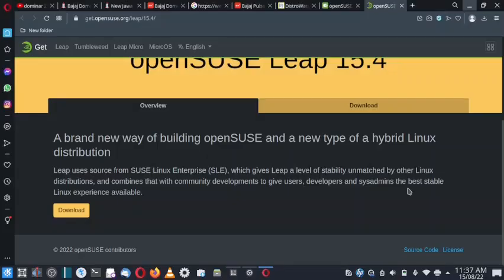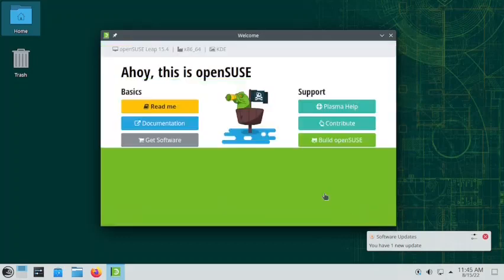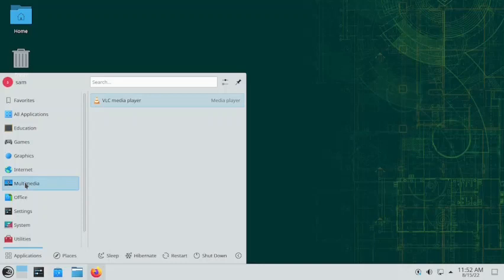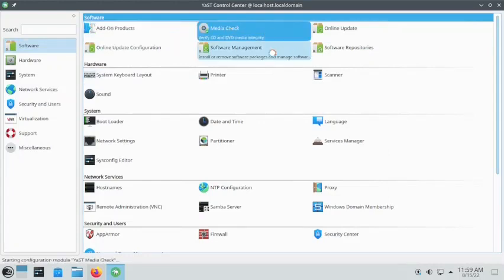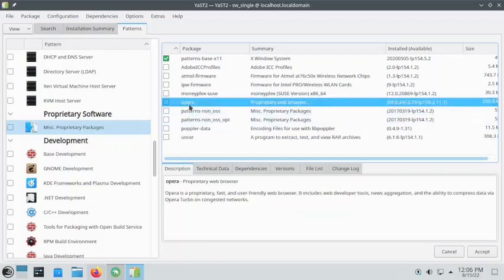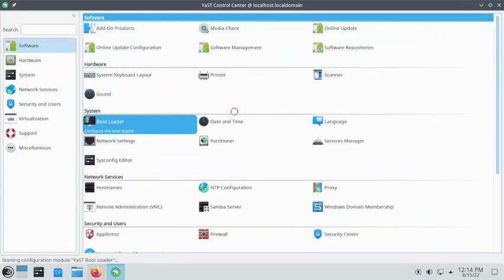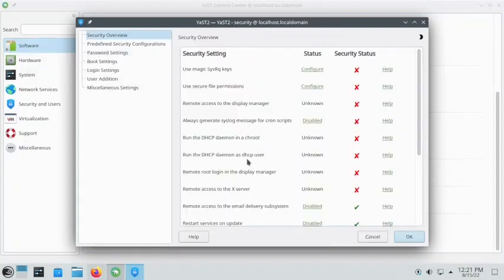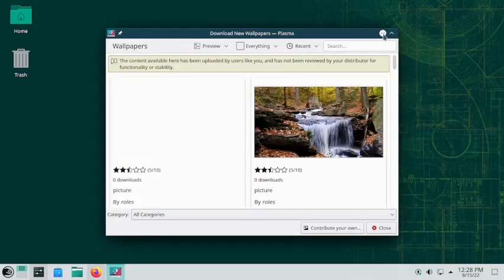Detailed Review of Opensuse Leap 15.4 KDE Desktop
This is a detailed Review of Opensuse Leap 15.4 KDE Desktop.